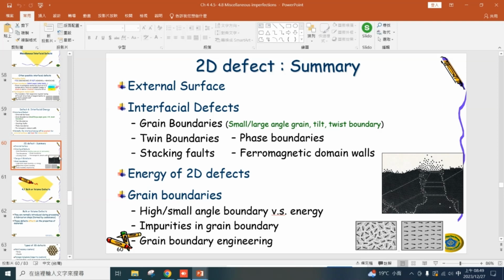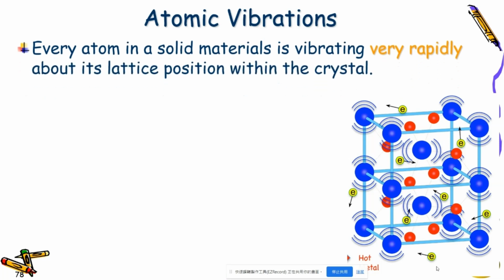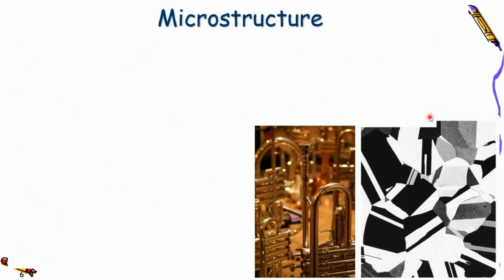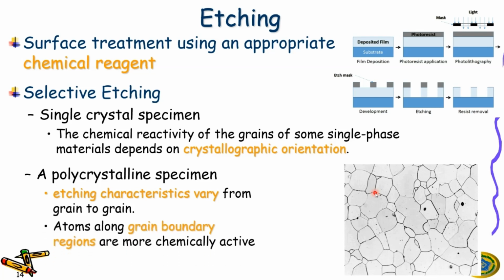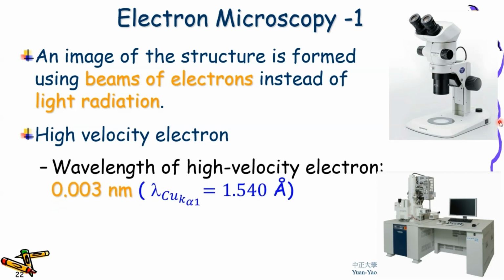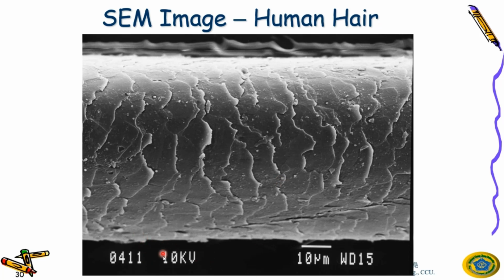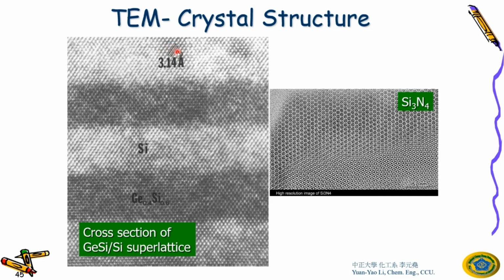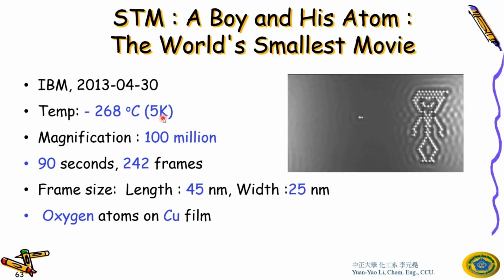2023/12/27 ch 4.8-4.9 atomic vibrations and SEM, TEM and SPM